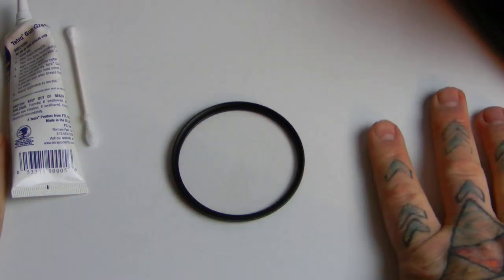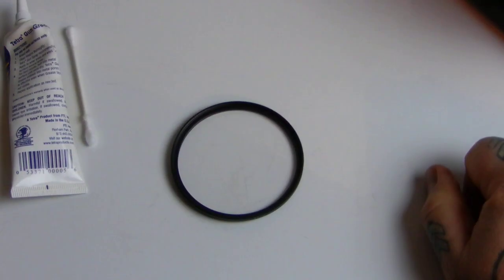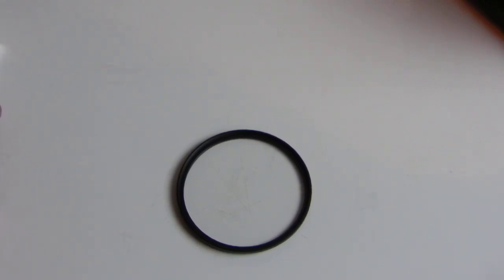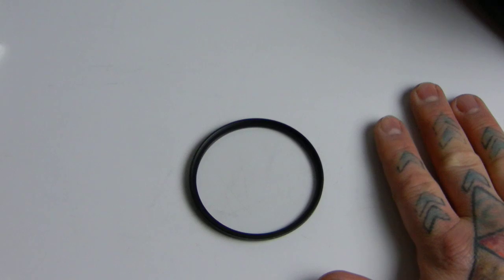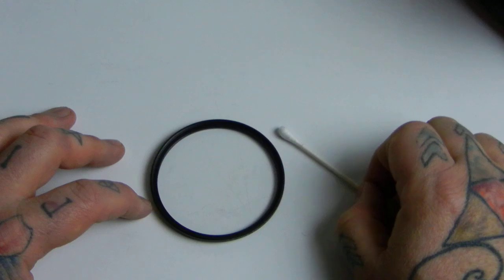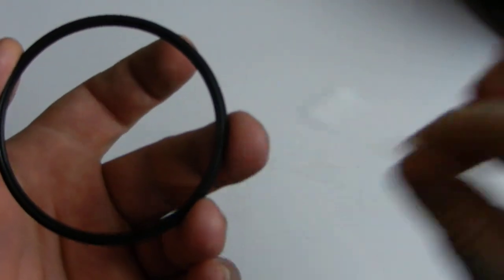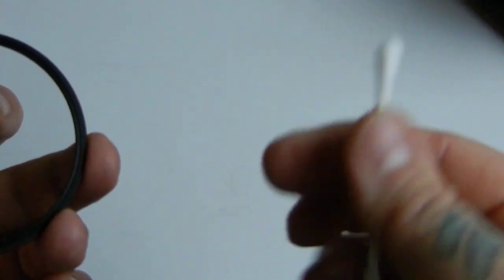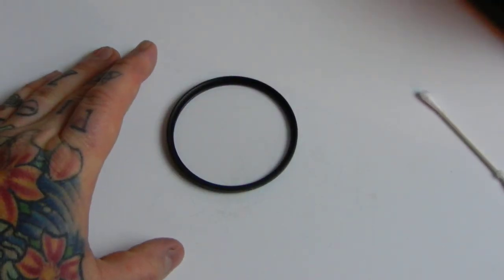The Angry Photographer: FILTERS!! Use them? How to clean, WHICH to buy! Secrets to save you $$